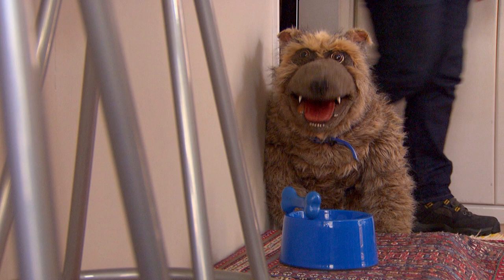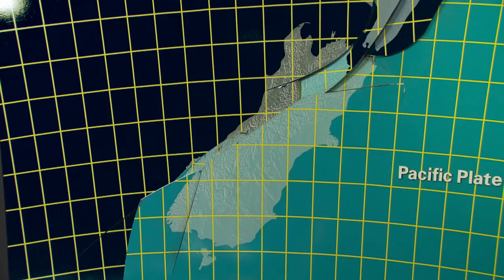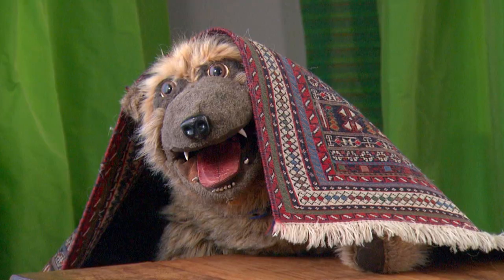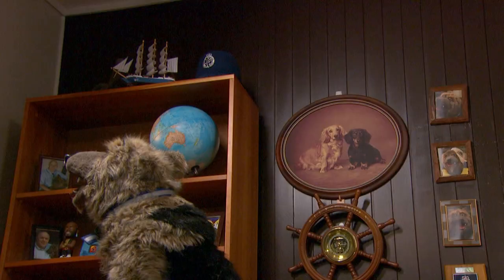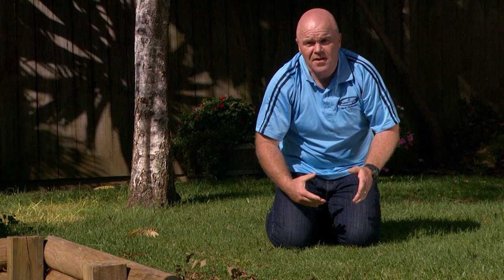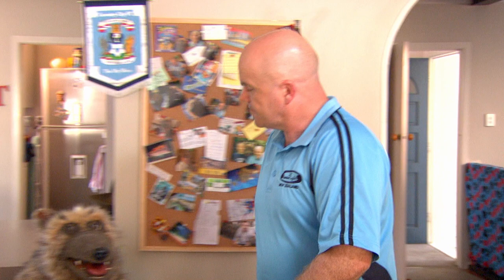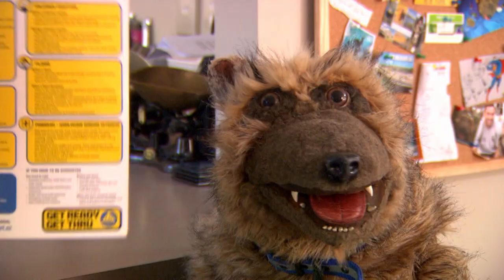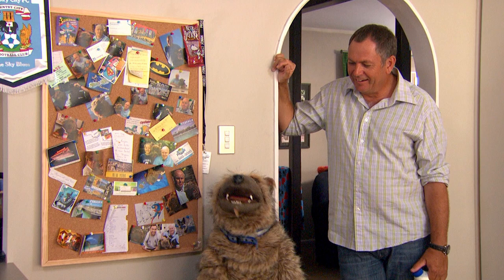Earthquake - Bryan & Bobby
Have you ever experienced an Earthquake?
Constable Bryan and Bobby visit Dr Karyne Rogers, Senior Scientist for the National Isotope Centre GNS Science, at Te Papa Museum, to find out what happens to the earth’s crust during an earthquake.
Then Peter Elliot pops in to borrow some milk and checks their Civil Defense Survival Kit to ensure it has all the important items you need in case of a natural disaster, such as an earthquake.

for more information about the popular TV show Bryan & Bobby, and for the info sheet for the episode Earthquake. You'll also find some fun things to do.

Bryan & Bobby,  helping kids and our communities stay safe.

CREDITS:
Snr Constable Bryan Ward
Bobby
Jimi Liversidge
Suzy Cato - Producer
Nerida Cath - Associate Producer
Pip Hall - Script Editor
Andrew Gunn - Writer
Barry Prescott - Director
Bevan Crothers - Director of Photography
Wendy Adams - Sound Recordist
Susan Nemec - Field Director
Lisa Burd - Field Director
Chris Tepstra - Second Camera
Nick Winter - Camera Assistant
Ryan Everitt - Camera Assistant
Catherine George - Production Manager
Melanie Himiona - Education Advisor
Sarah Burren - Puppet Creator
Emily Dearsley - Puppet Enhancer
Hot off the Prescott Productions - Titles
Brent Holt - Original Music
Erica Lack - Animation
Greg Chapman - Animation
Alejandro Davila - Art Department
Enny Benzoneli - Director's Assistant
James Gardiner - Online Editor
Malcolm Sines - Offline Editor
Tom Hardley - Assistant Editor
Andy Day - Audio Post
South Seas Film & TV School - Post Production Facility